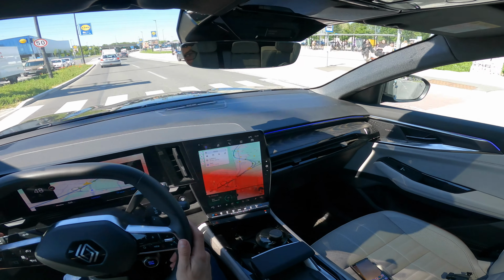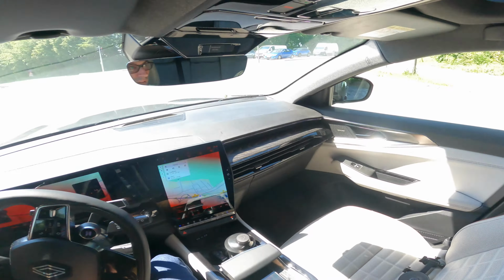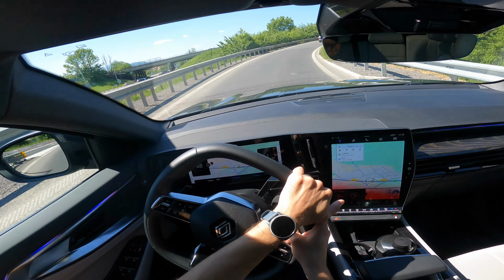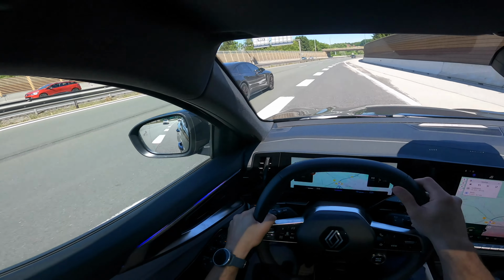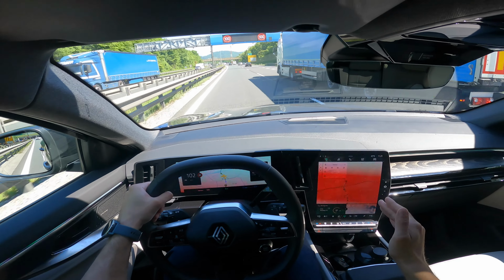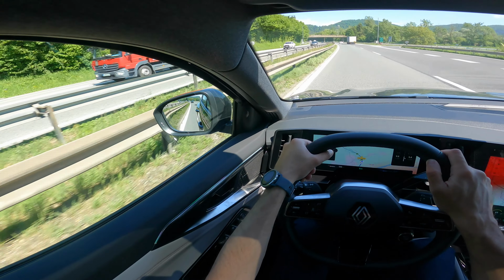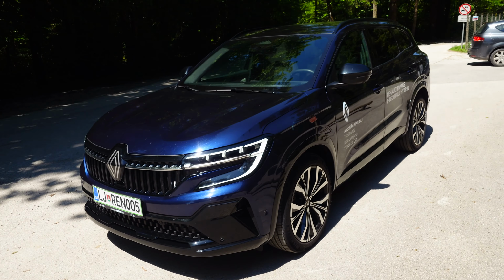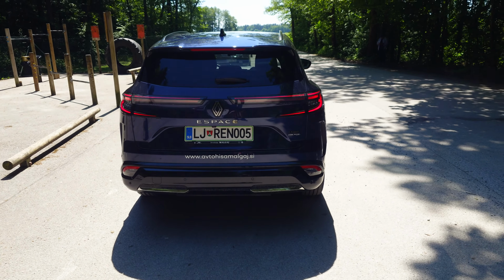🆕 RENAULT ESPACE E-Tech Hybrid 1.2 Turbo (200ps) 230Nm 🔥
AVTOHIŠA MALGAJ Ljubljana